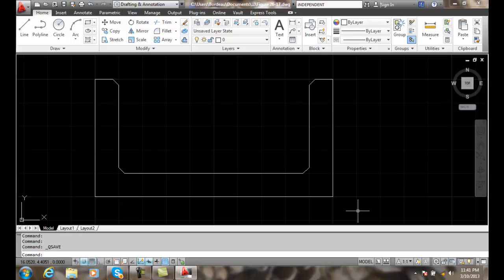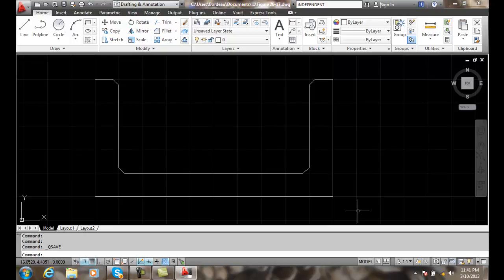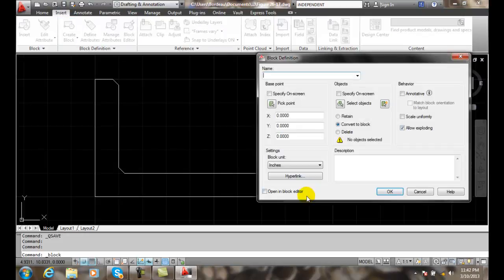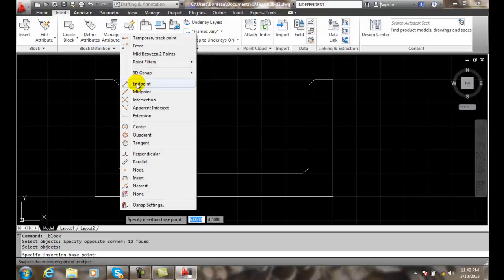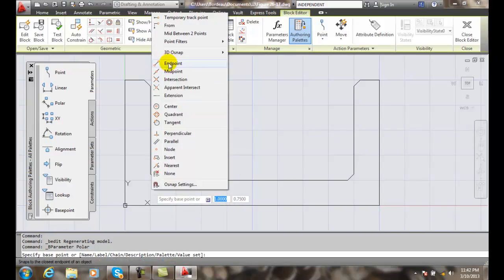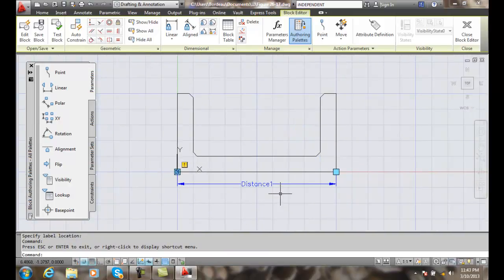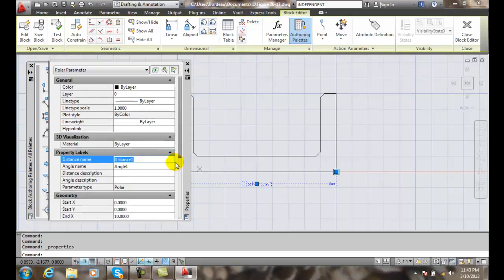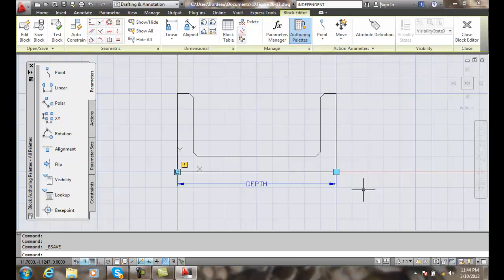AutoCAD II 26-16 Polar Parameters